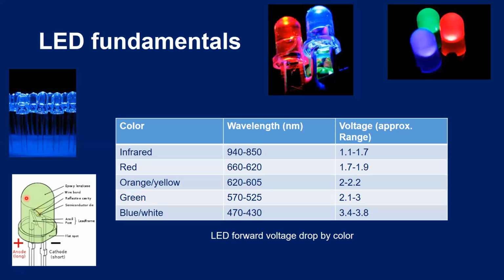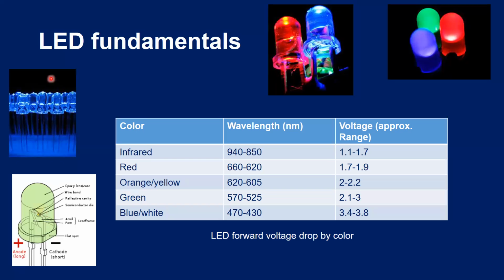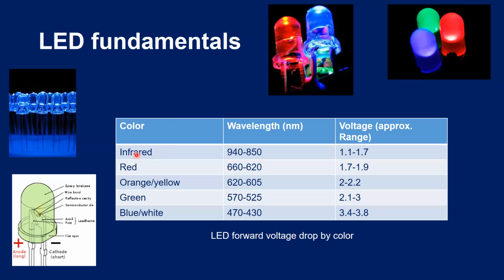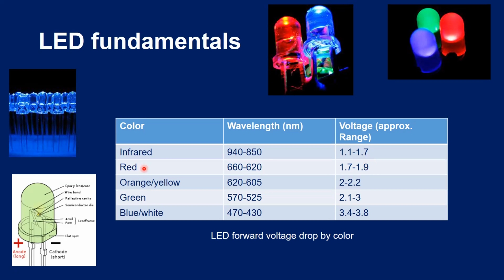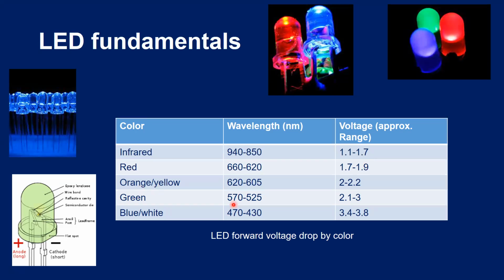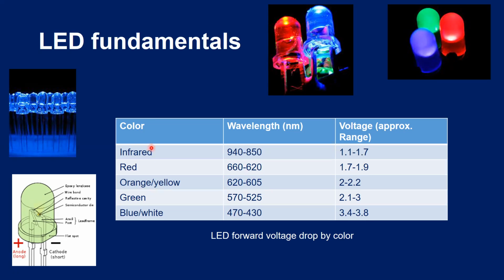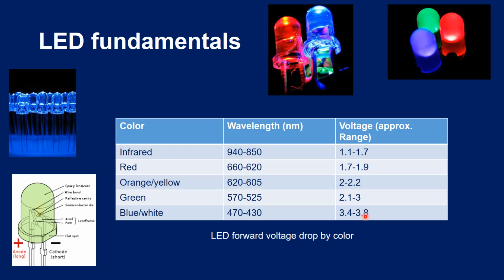Light Emitting Diode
Description:
🌈 Join us on a fascinating journey into the world of LEDs as we explore the secrets of light! 🚀 In this video, we dive deep into the science behind LED colors, wavelengths, and the magic of infrared. Discover the unique properties of red, blue, green, and white LEDs, and unravel the mystery of different forward voltage drops.

🔍 From the physics of light emission to the practical implications of forward voltage, we cover it all. Learn how LEDs bring vibrancy to our world and why each color has its own distinctive wavelength.

💡 Whether you're a tech enthusiast, a DIYer, or just curious about the science of light, this video has something for everyone. Illuminate your knowledge and join the LED revolution!

🛠️ Key Topics: LED Colors, Wavelengths, Infrared Light, Red LED, Blue LED, Green LED, White LED, Forward Voltage Drop, Light Emission Physics.